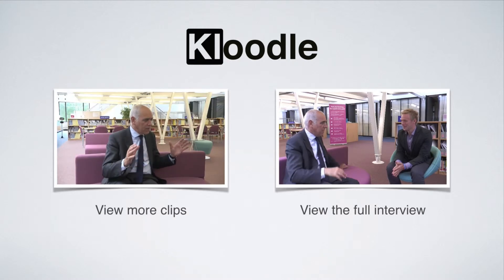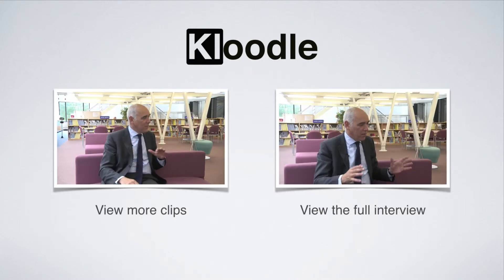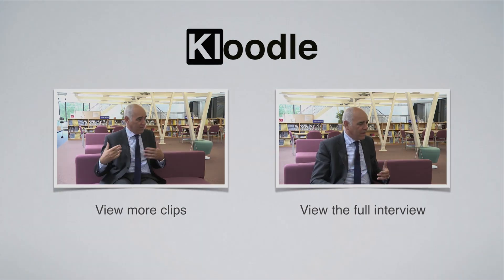Redmond on Application Systems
Online application systems are used by companies to reduce the plethora of applications they receive to a manageable number. Spelling errors, inaccurate grammar and copy-and-paste faux pas are all errors that could lead you to being rejected.

In this short video, Dr Paul Redmond, director of Student Life at the University of Manchester talks to Kloodle about the application systems, and how to prepare for them so that you are on the right side of the result.